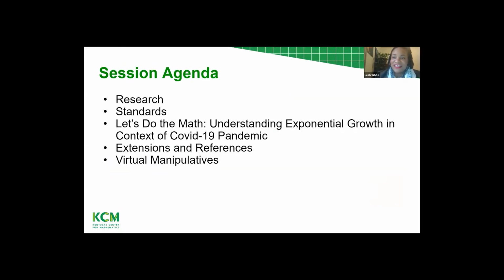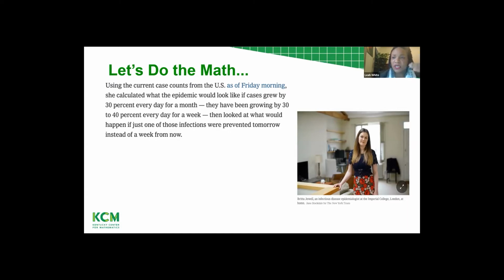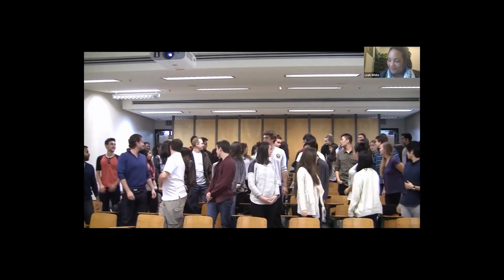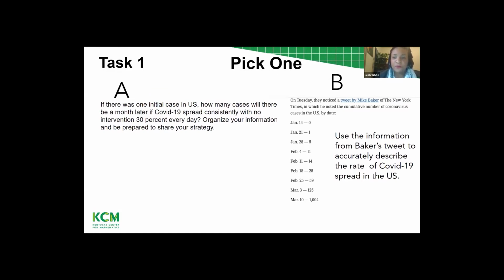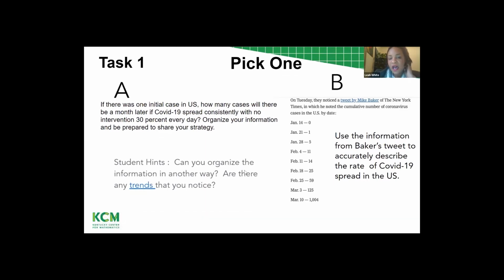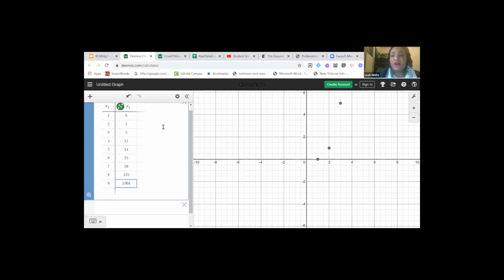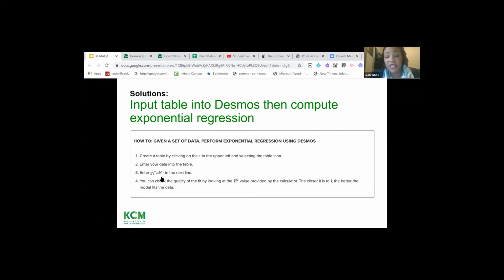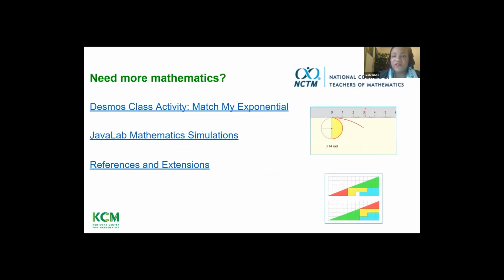High School Math: Algebra 1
This video is a recording of a mini-course provided by the Kentucky Center for Mathematics. It presents some activities to promote high school algebra 1. These activities can be used by teachers as well as parents and caregivers.

The math standards addressed are:
*  KY.HS.F.14 Interpret the parameters in a linear or exponential function in terms of a context, MP.1 (make sense and preseverse), MP.2(reason abstractly and quantitatively), and
*  KY.HS.F.4 Graph functions expressed symbolically and show key features of the graph, with and without using technology (computer,graphing calculator).

More information about the KCM, including other free resources, can be found on our web